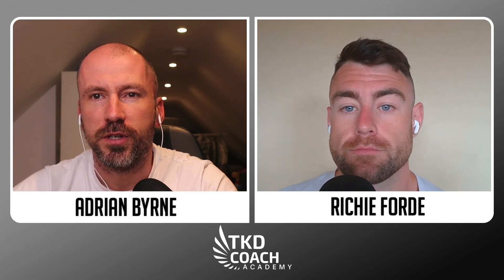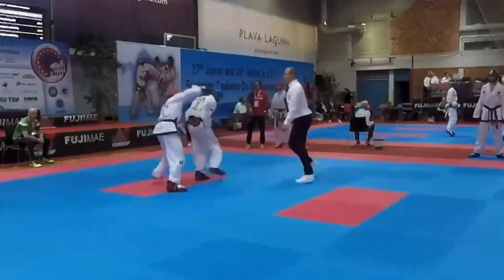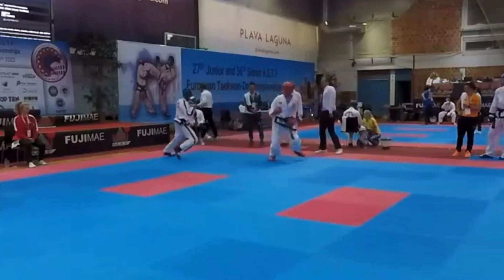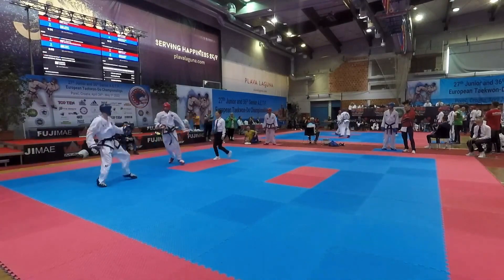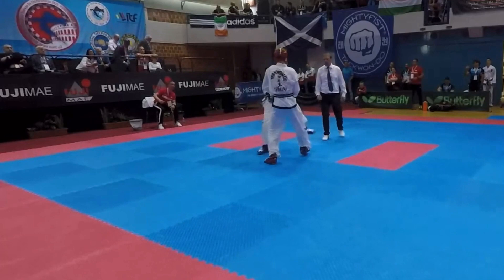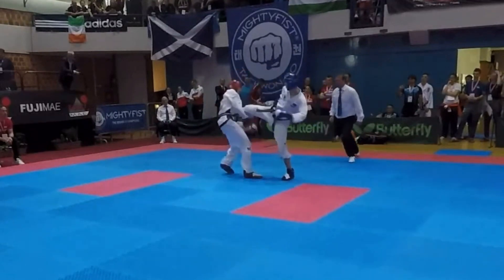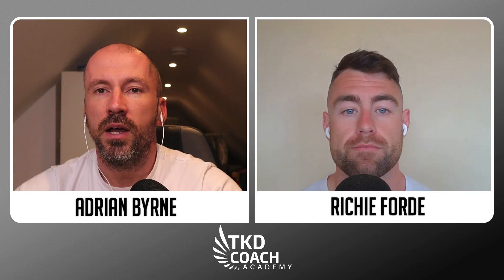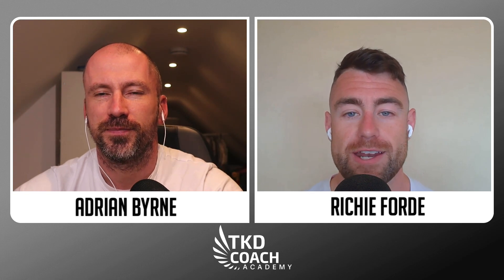4 Tips To Finishing Punching Exchanges With Big Scores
On this weeks FightChatFriday (Episode 95) we are looking how to score after punching exchanges in ITF Taekwon-Do Sparring

🔥 Join our Members Group
- Access Weekly Training Sessions, Members Only Q&A's & More :

0:00 - Intro
1:36 - Breakdown and Slow Mo of Follow Ons
3:40 - Why turning kick
5:34 - Does Reverse Turning Kick Score ?
6:40 - Importance of reading the situation
10:24 - A big find in Individual VS Team

TKD Coach Academy - Helping you to reach your full Taekwondo potential, in less time with the best methods with Richie Forde (5th Degree Black Belt) & Adrian Byrne (7th Degree Black Belt) who have over 50 years combined experience in Taekwon-Do.

On this channel, you will find all Taekwon-Do related content to help you to achieve your potential without wasting unnecessary time. We love sharing ideas on training, coaching, competition and everything else Taekwon-Do ITF related. We aim to share our experiences with you.

Less Stress, More Success!